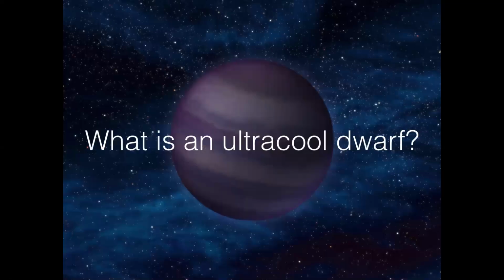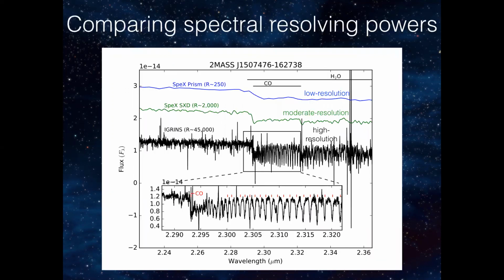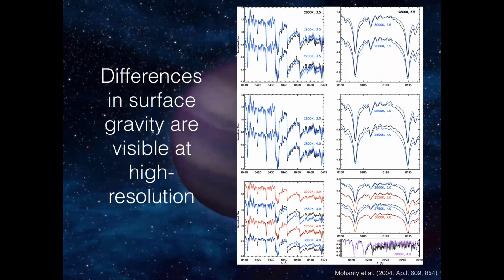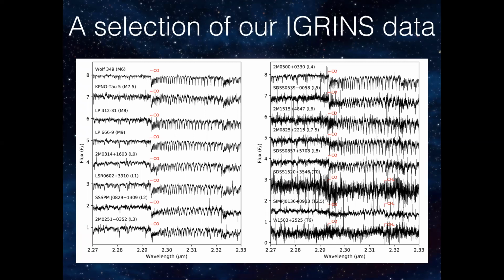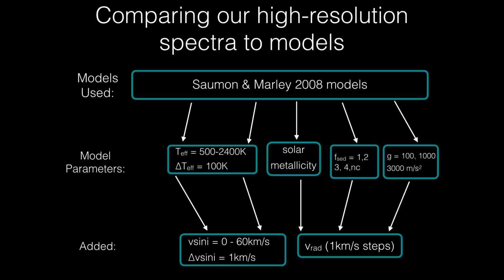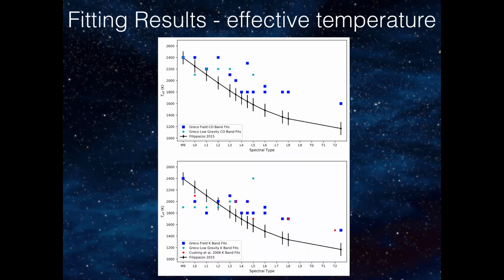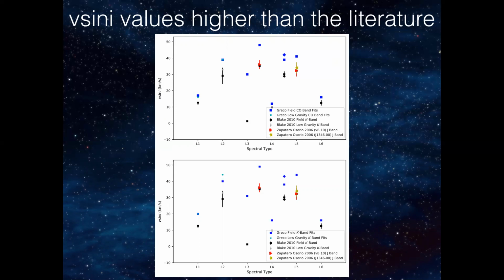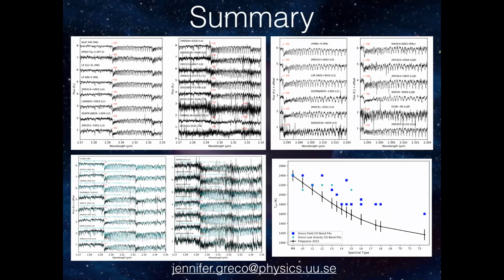Jennifer Greco - Virtual BCool Meeting 2021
Jennifer Greco's talk at the virtual BCool Meeting 2021 entitled "Deriving Parameters of Ultracool Dwarfs Using High-Resolution Spectroscopy"